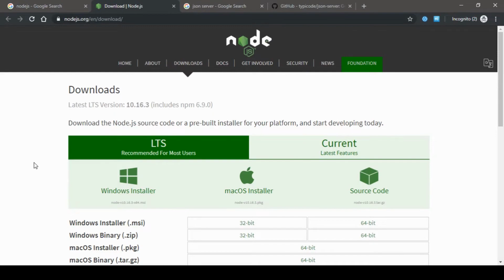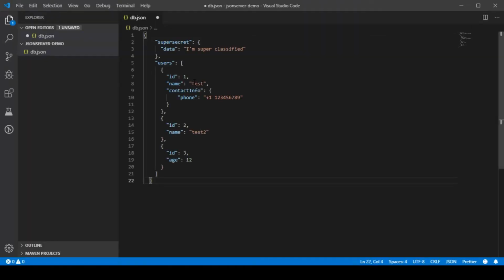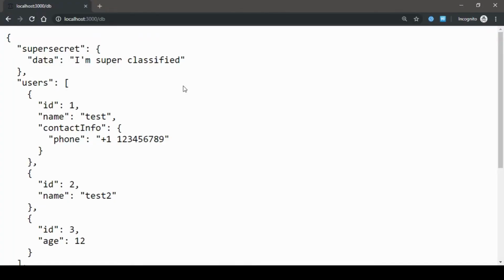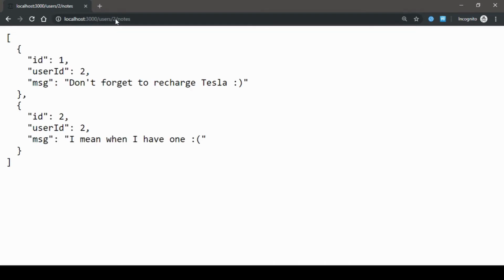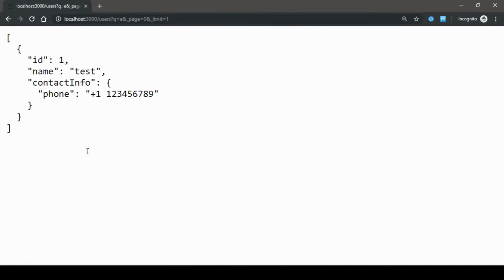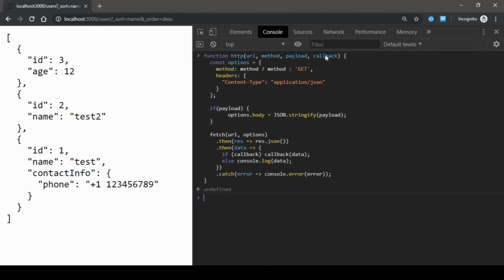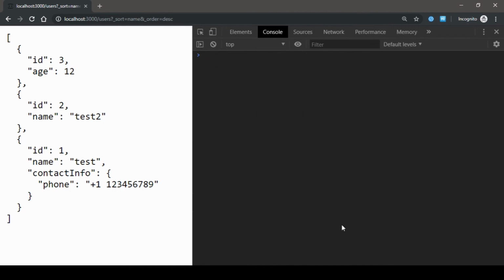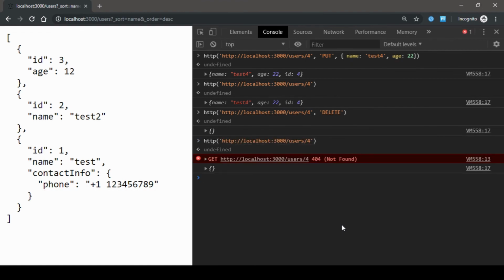Up and running REST API using JSON Server!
As a front end developer you don't need to wait until the REST API is ready just use the JSON Server to create a mock REST API, with this easy tutorial it will be a piece of cake.

0:00 Intro
0:23 Plan
0:38 Requirements/Setup
1:27 How to use JSON Server
7:37 Outro